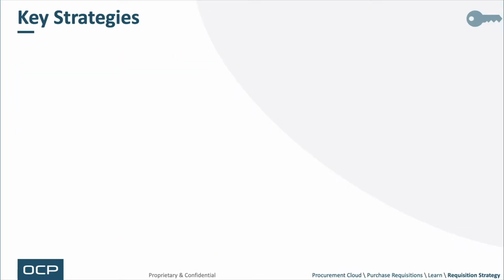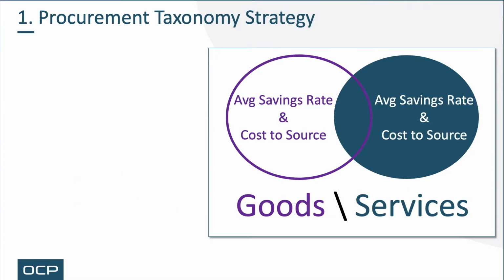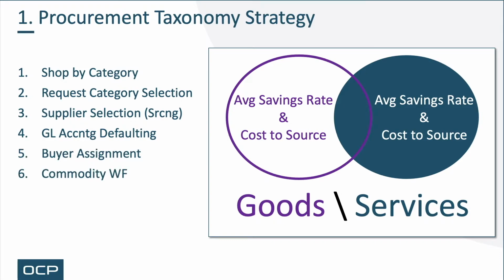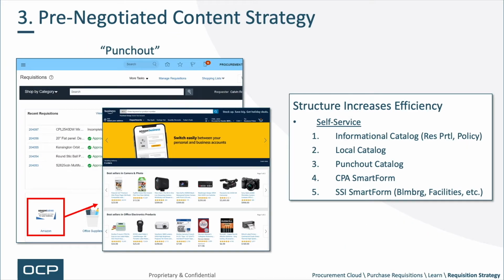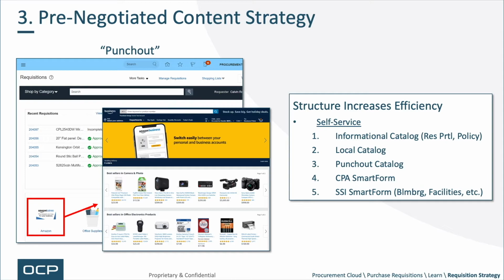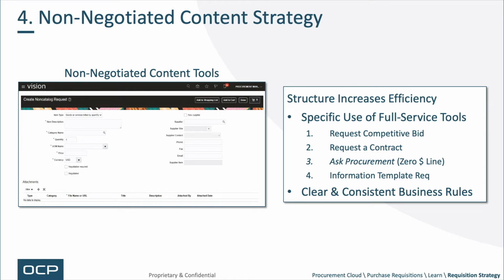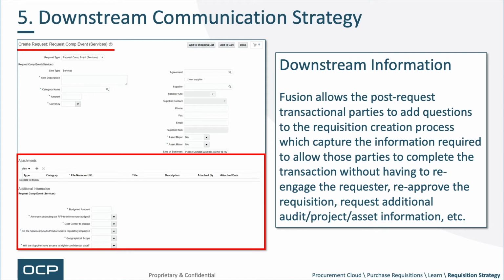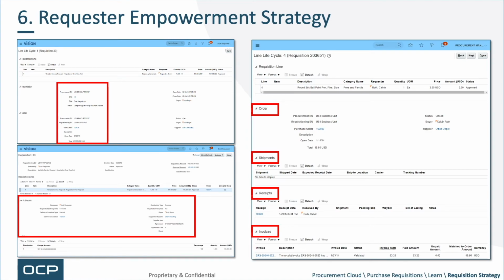Oracle Cloud Tutorial Ep 0041 | Procurement Cloud Implementation Strategies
Ex-Oracle Solution Architect, Scott Walls, explains some approaches to implementing Oracle ERP Cloud's Procurement Cloud.  Procurement Cloud is part of Oracle Cloud's ERP Pillar.  See the "Related Content" section below to discover related topics.

// PANAMEER LINKS

0:00 Introduction
0:19 ORACLOUD+
1:42 Key Strategies
2:19 Procurement Taxonomy Strategy
3:42 Sourcing Efficiency Strategy
4:15 Pre-Negotiated Content Strategy
5:30 Non-Negotiated Content Strategy
7:05 Downstream Communication Strategy
7:57 Requester Empowerment Strategy
8:23 Ready for the Next Video?